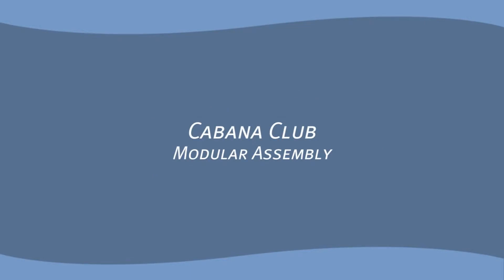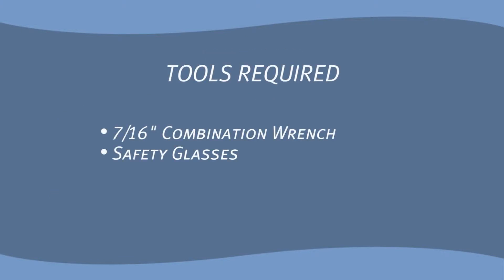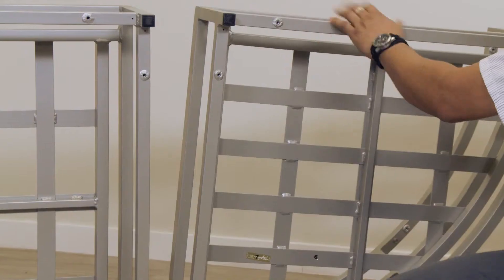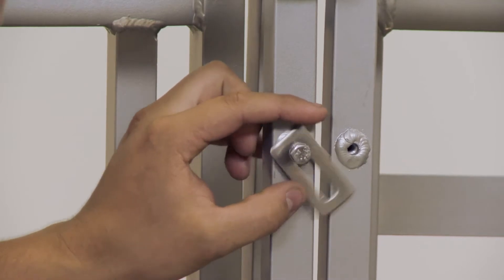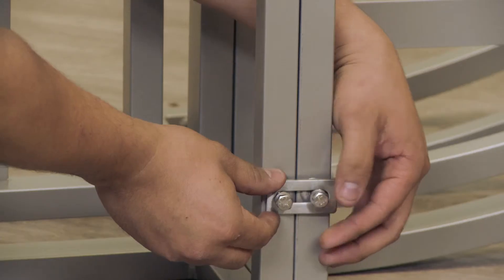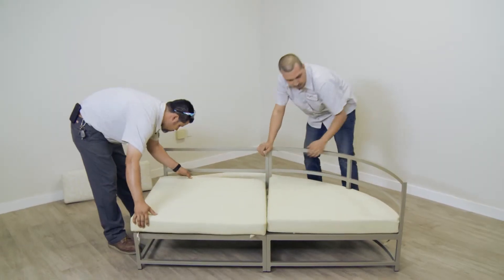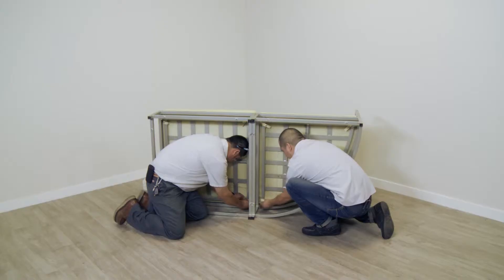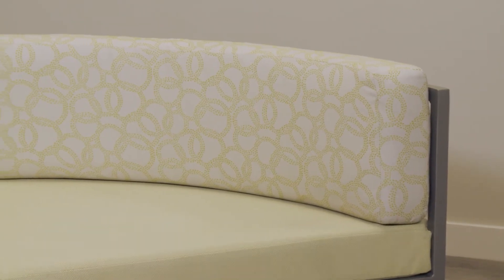Tropitone How To - Assemble Cabana Club Modular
Modular furniture allows for an organic, unique seating arrangement to suit any space. This detailed video demonstrates how to assemble Tropitone Cabana Club modular pieces.